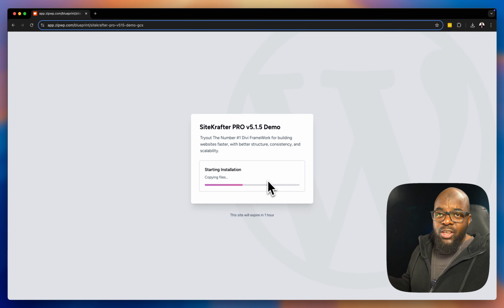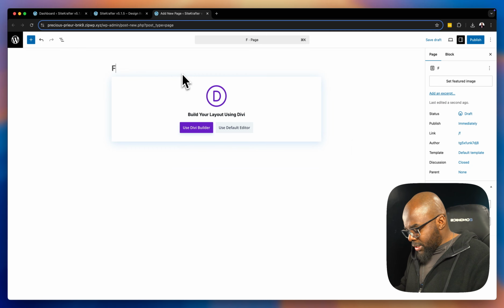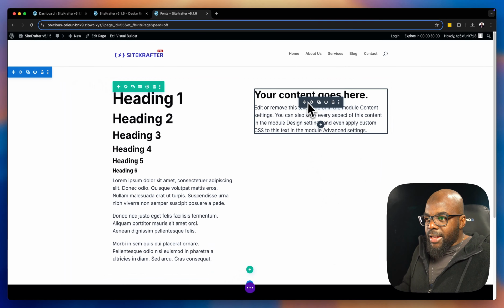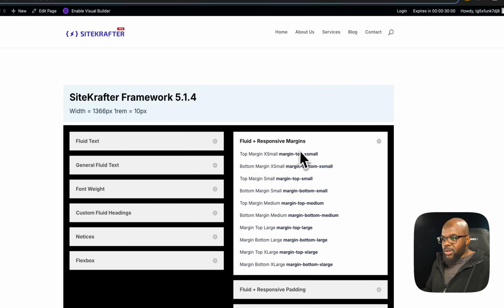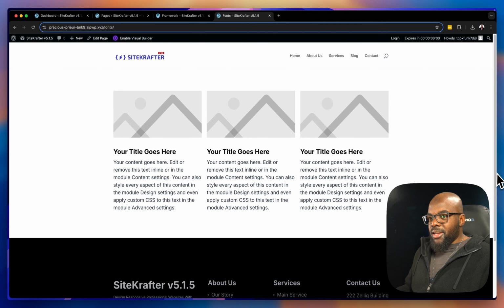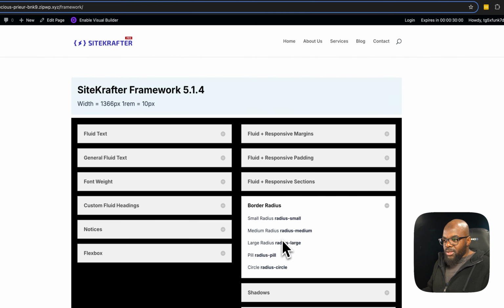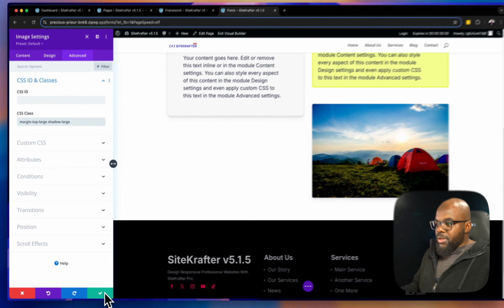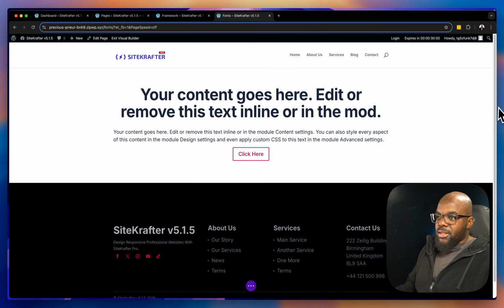Try SiteKrafter For FREE